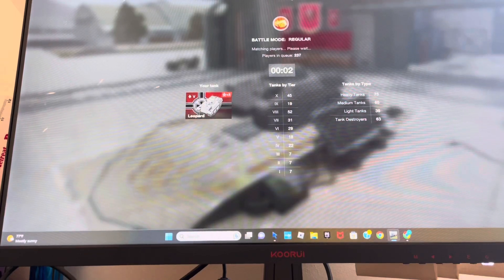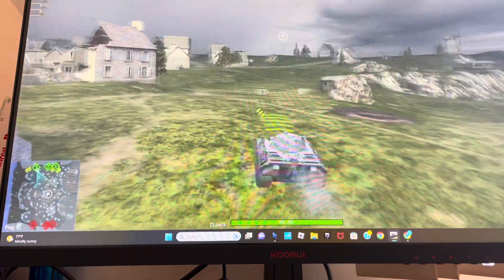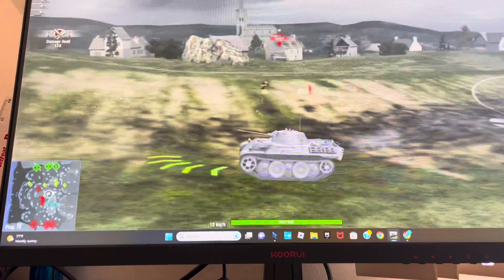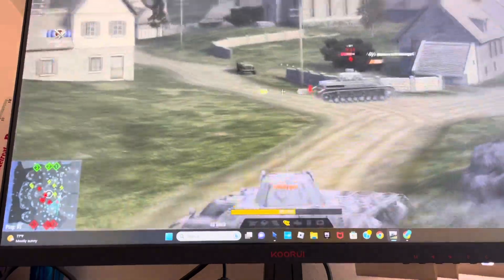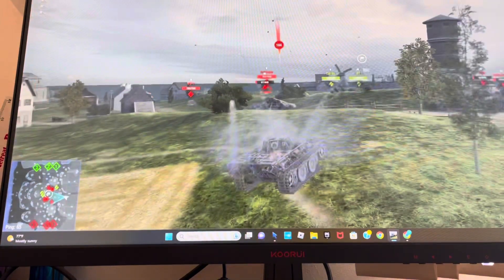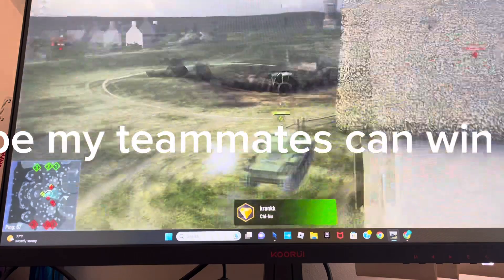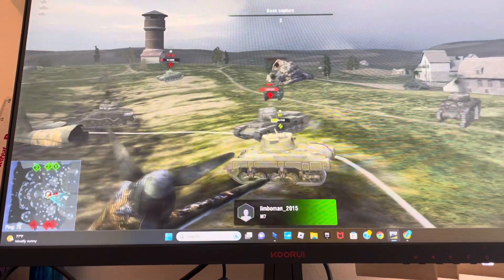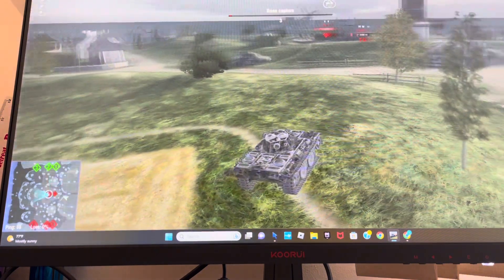Wot blitz experience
Please watch until the end and sub if you can it will help a lot